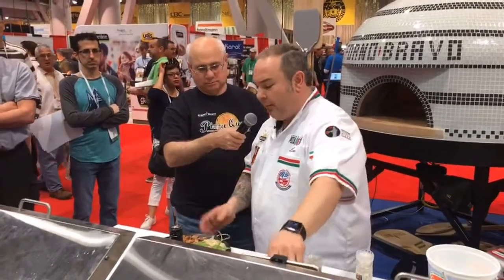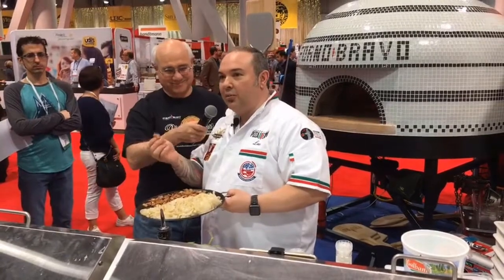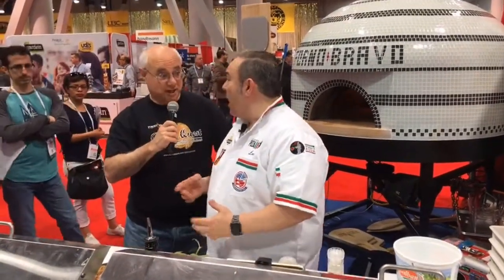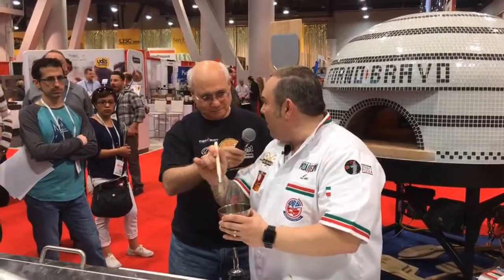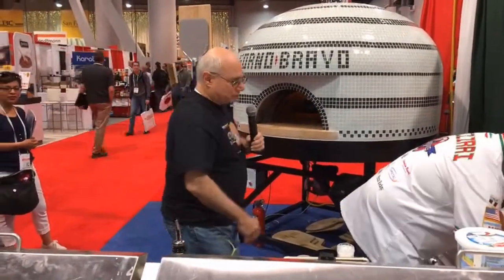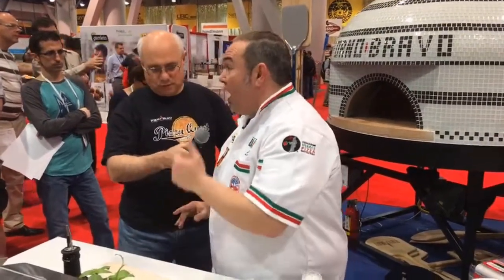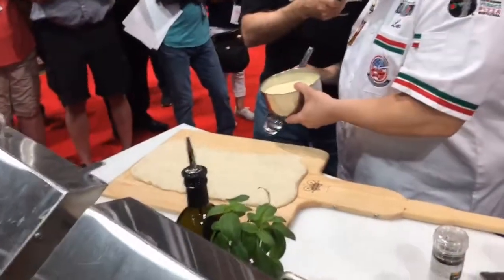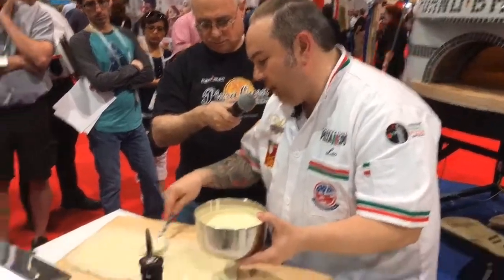Pizza Expo Pizza Demo Featuring Peter Reinhart and Leo Spizzirri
In this video Chef Leo Spizzirri is interviewed by Peter Reinhart at Pizza Expo
The pizza they are making is a Tart Flambe Pizza, or basically a French Pizza
He is creating a Tart Flambe’ which could be considered a French version of pizza.
He made a sauce using crème fresh, egg yolks a little coriander and white pepper.  The coriander is a seed that is ground up. This taste is used a lot in French cooking. crust. He will use the coriander sauce as the base of the pizza.
You can also find Peter Reinhart at Pizza quest:
Chef Leo also praises the pizza tools at:
GMetal
Tell them Albert Grande from Pizza therapy sent you...